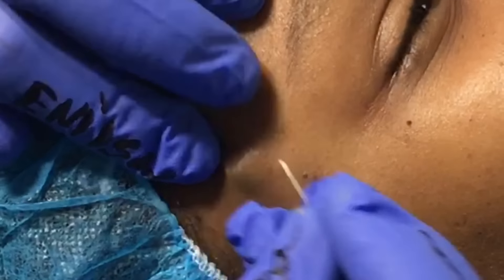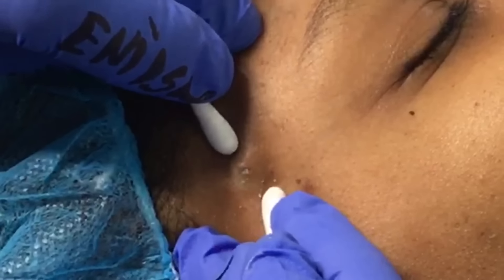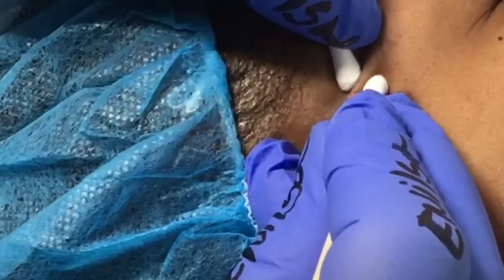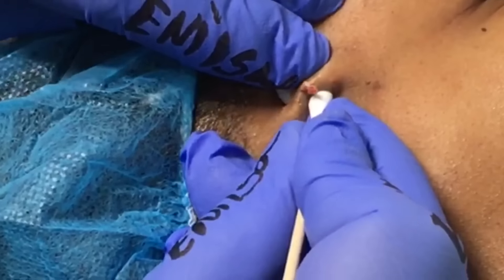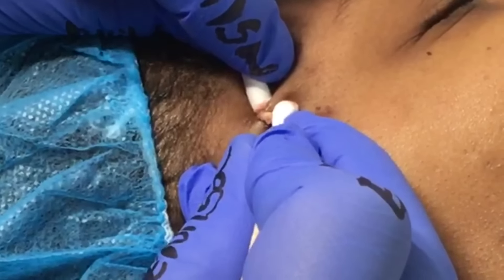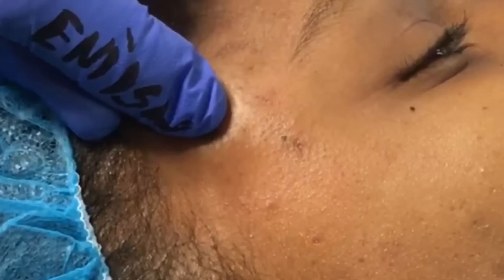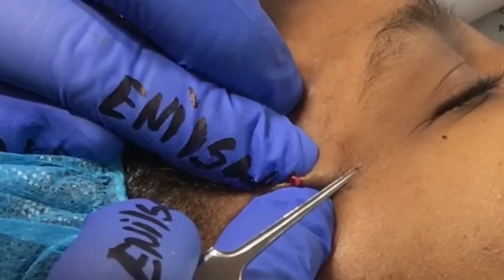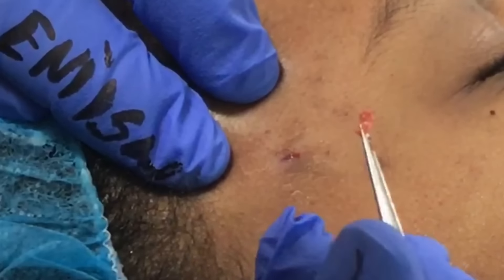Cyst Removal New Client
This is a short video 🎥 for your enjoyment.  This is a walk-in patient whom needed a cyst removal. After a consultation with her we agreed to remove the cyst. Here we have it recorded it for you guys to see.

God bless,

Enilsa 💕